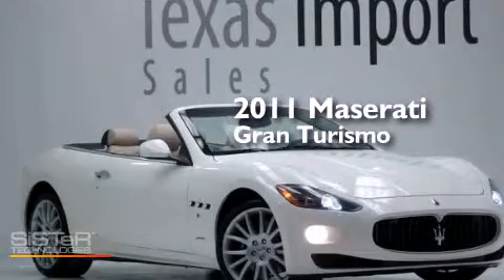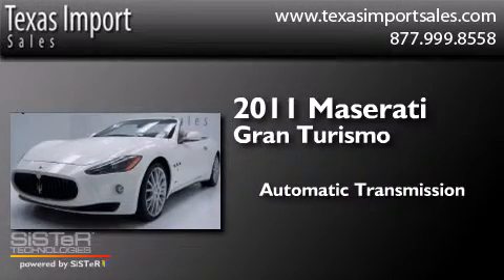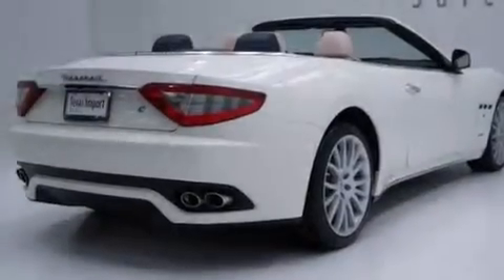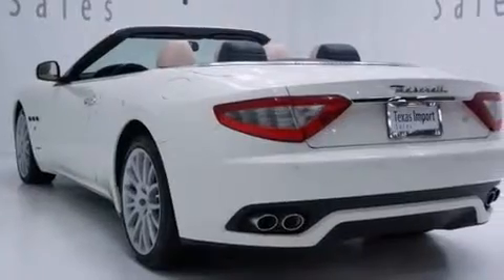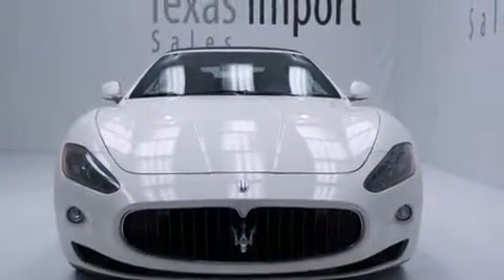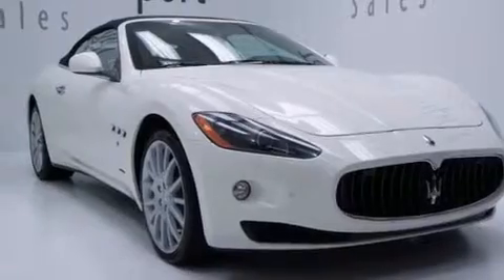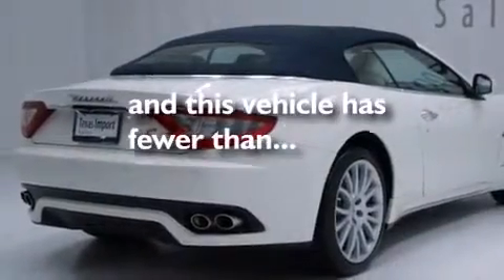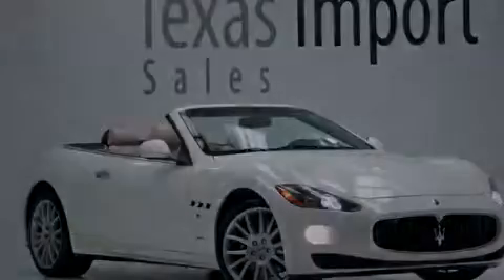Pre-Owned 2011 Maserati GranTurismo Dallas TX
We've been honored to serve the Dallas TX area , we promise that your experience at our dealership will exceed your expectations ! Year : 2011 Make : Maserati Model : GranTurismo Engine : 4.7L V8 engine Trans . : Automatic Exterior : White Miles : 7,776 Interior : Tan Stock : 4123 Texas Import Sales 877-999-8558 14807 Venture Drive Dallas , TX 75234 Pre-Owned 2011 Maserati GranTurismo Dallas TX